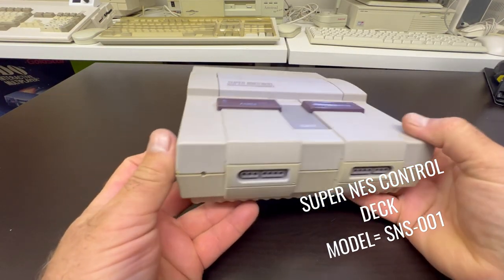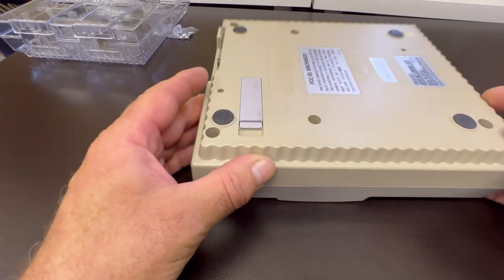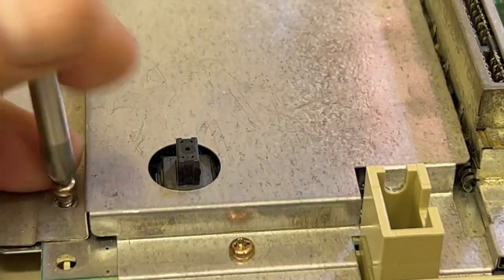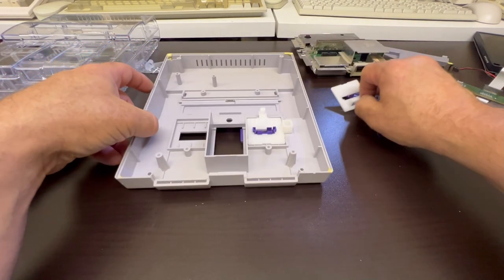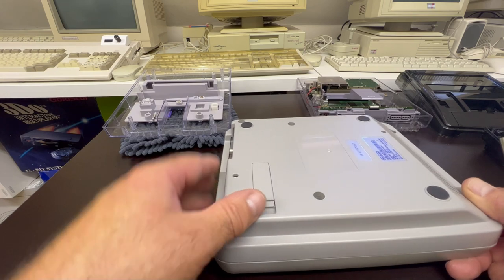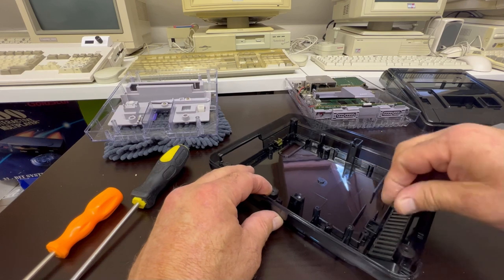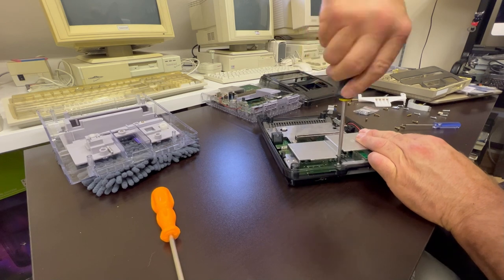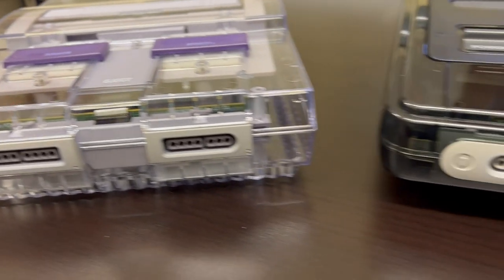SUPER NINTENDO TRASH TO TREASURE (CLEAR CASE MOD)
I Take My North American Super Nintendo and my PAL SNES and fit New Clear and Smoked Cases to them and RetroBright the Plastics and Turn 2 Bin Fodder Machine to Shelf Treasure's
These cases purchased in New York made it home safe and sound ready for me to Fit